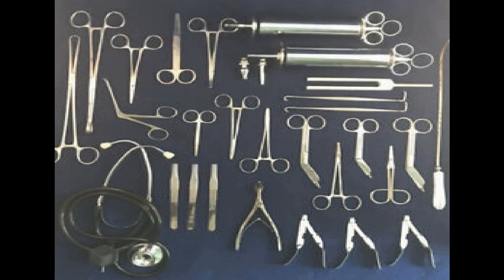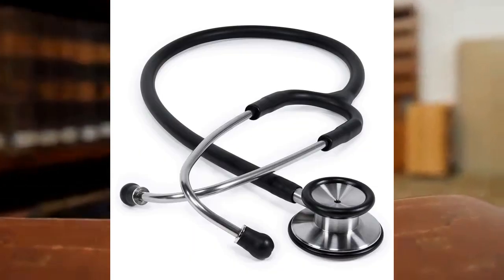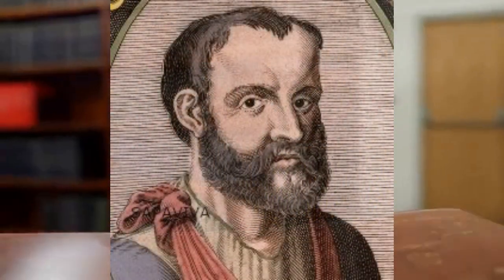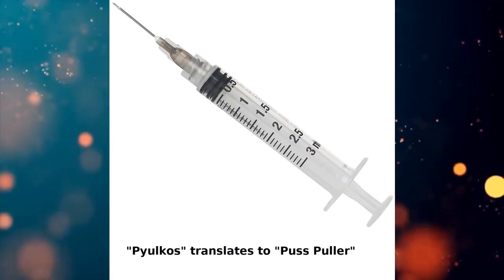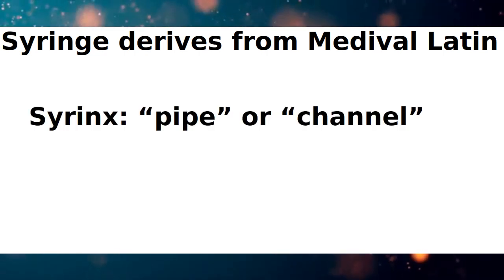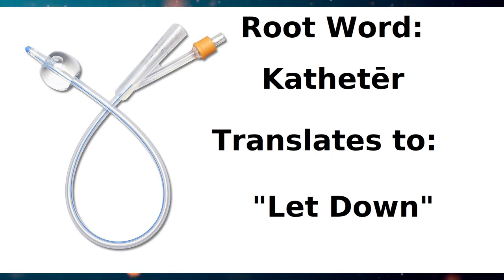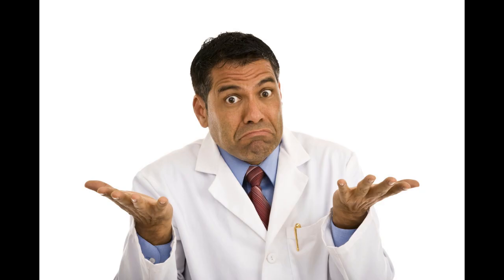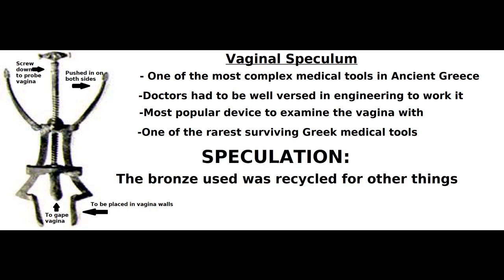ANCIENT GREEK MEDICAL TOOLS | High Cal Vibes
Yes this is a project for school

Yes i used my youtube outro for school